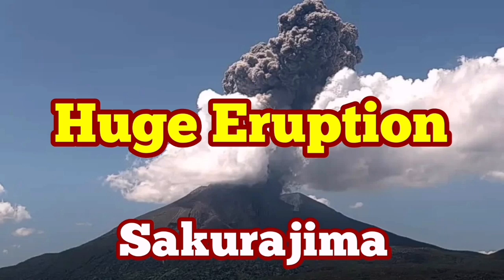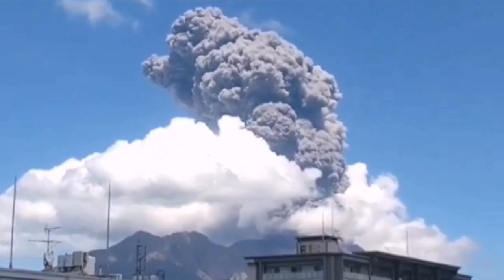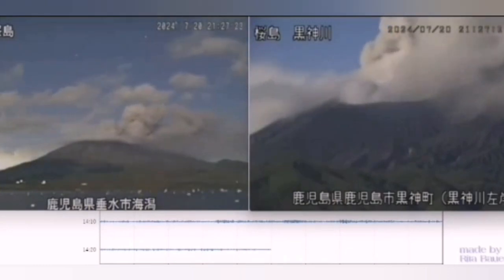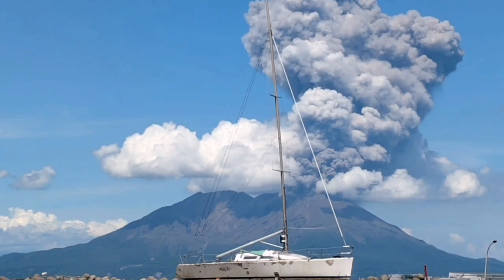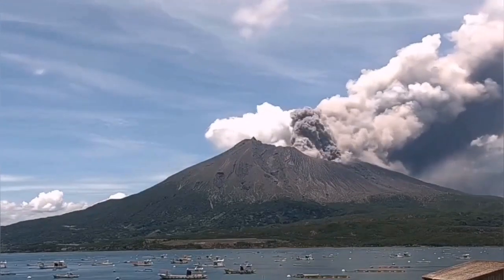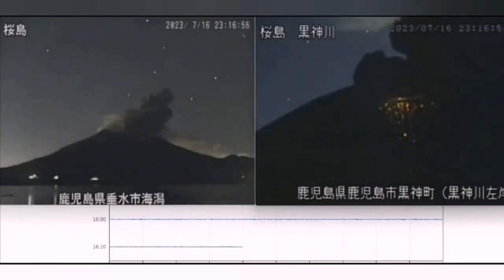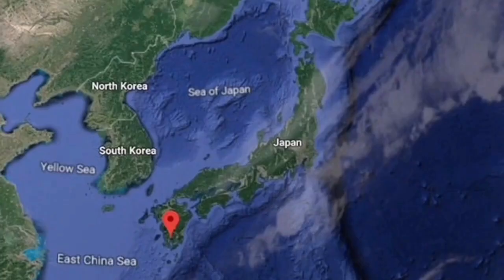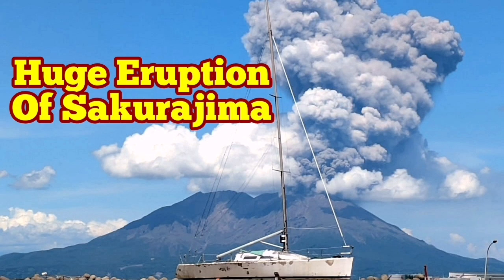Huge Eruption Of Sakurajima Stratovolcano In Japan, Indo-Pacific Ring Of Fire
Sakurajima (Japanese: 桜島, lit. 'Cherry Blossom Island') is an active stratovolcano, formerly an island and now a peninsula, in Kagoshima Prefecture in Kyushu, Japan. The lava flows of the 1914 eruption connected it with the Ōsumi Peninsula. It is the most active volcano in Japan.
Sakurajima is in the 25 km (15 mi)-wide Aira caldera, which formed in an enormous "blow-out-and-cave-in" eruption around 22,000 years ago. Several hundred cubic kilometres of ash and pumice were ejected, causing the magma chamber underneath the erupting vents to collapse. The resulting caldera is over 20 km (12 mi) across. Tephra fell as far as 1,000 km (620 mi) from the volcano. Sakurajima is a modern active vent of the same Aira caldera volcano.

Sakurajima was formed by later activity within the caldera, beginning about 13,000 years ago. It is about 8 km (5 mi) south of the centre of the caldera. Its first eruption in recorded history was in 963 AD. Most of its eruptions are Strombolian,affecting only the summit areas, but larger Plinian eruptions have occurred in 1471–1476, 1779–1782 and 1914.
Volcanic activity at Kita-dake ended around 4,900 years ago: later eruptions have been centered on Minami-dake. Since 2006, activity has centred on Showa crater, to the east of the summit of Minami-dake